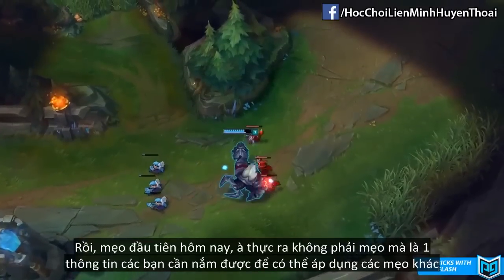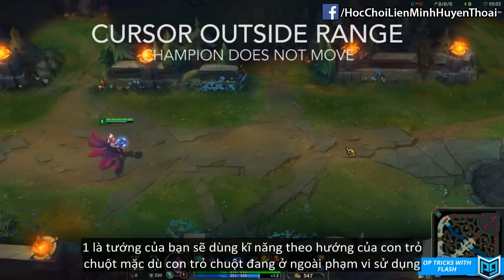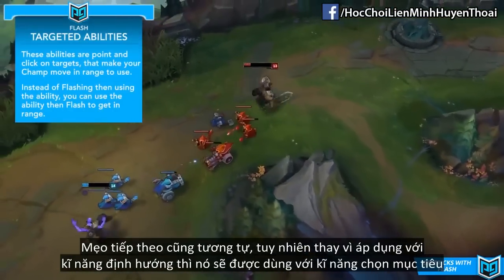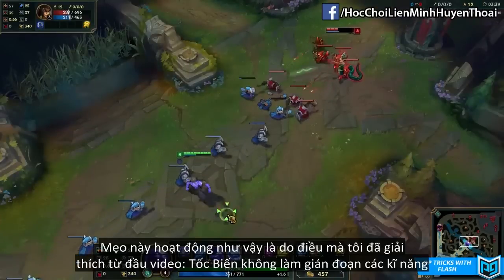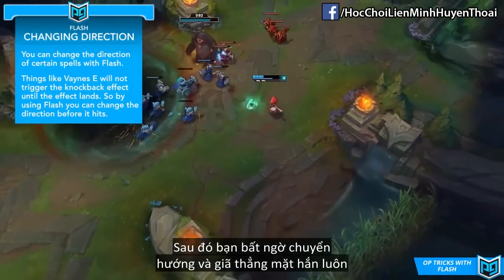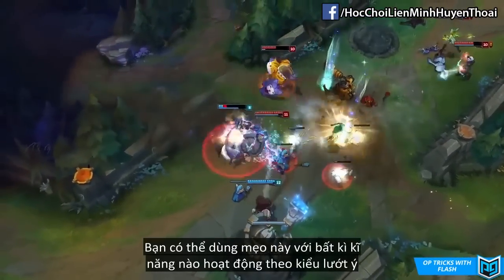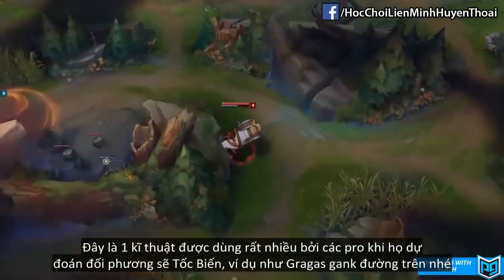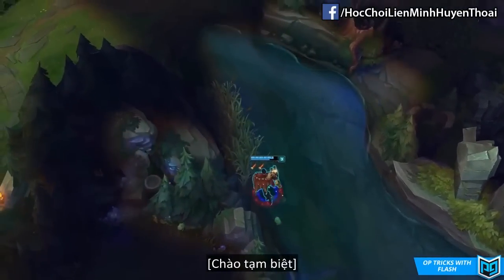5 mẹo sử dụng Tốc Biến cực bá đạo mà bạn nên học ngay lập tức